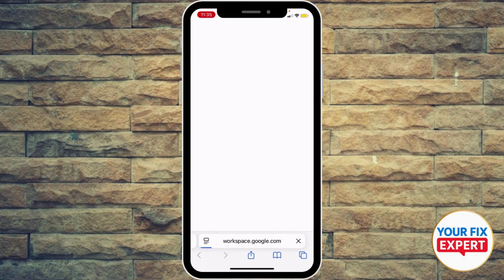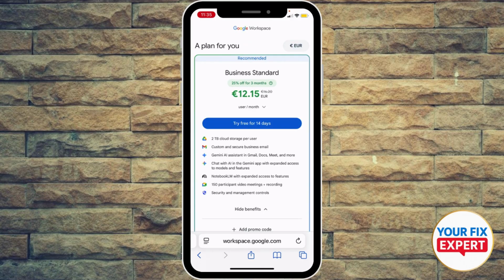How to Transfer or Migrate Google Workspace Account - Best Method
How to Transfer or Migrate Google Workspace Account. If you’re looking for how to transfer Google Workspace account in 2025 or migrate from one Google Workspace to another, this guide walks you through it step by step. You’ll learn how to transfer Google Workspace to another account, migrate Google Workspace emails to another account, and even transfer Google Workspace emails to another account without stress.

We also cover how to migrate email to Google Workspace, how to migrate mailbox to Google Workspace, and how to transfer Google Drive files to another account so you don’t lose your important data. Whether you want to migrate to Google Workspace for better management or just need to transfer emails from one Google Workspace account to another, this video makes the process simple and beginner-friendly.